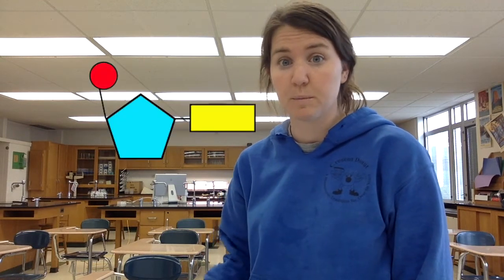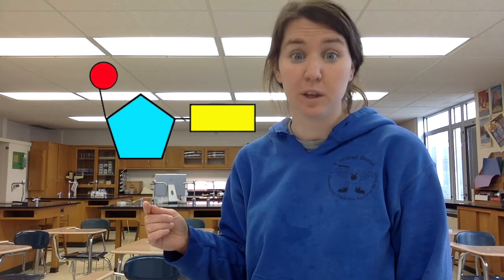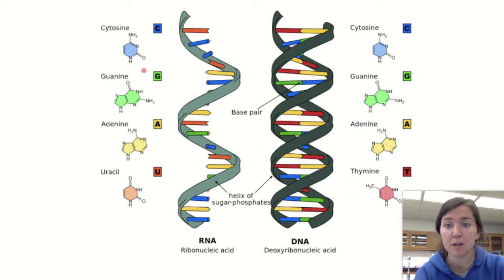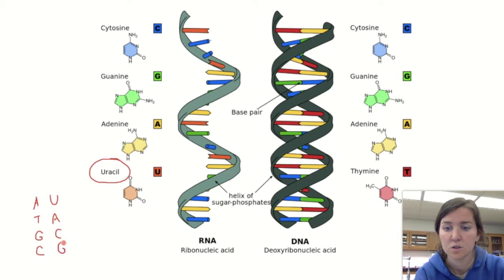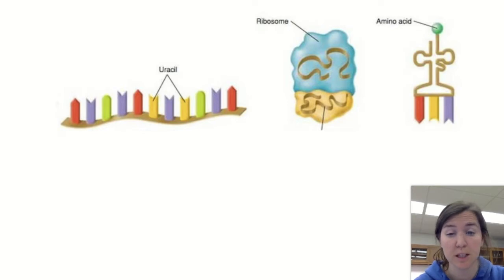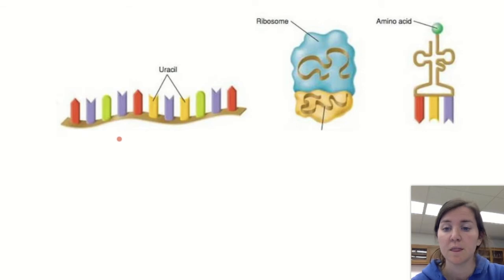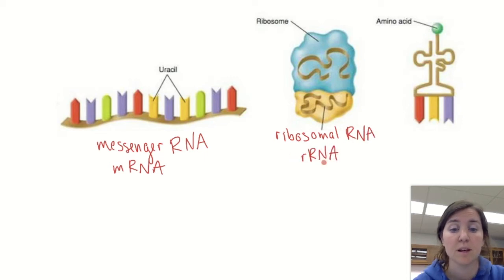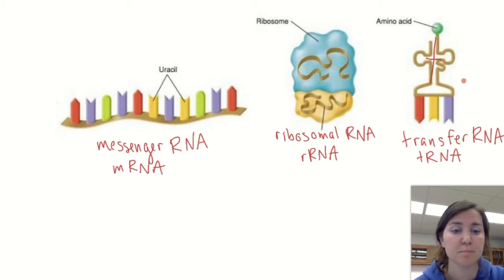RNA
Describes:
-differences between RNA and DNA
-importance of RNA
-three types of RNA